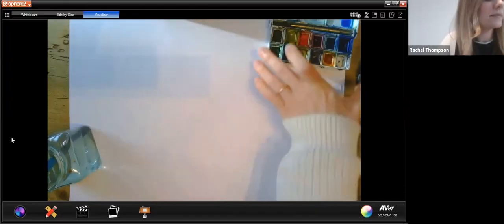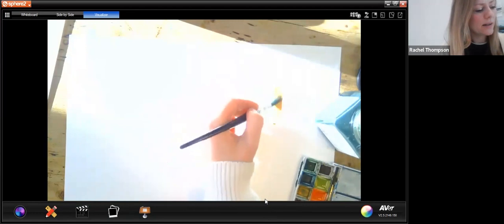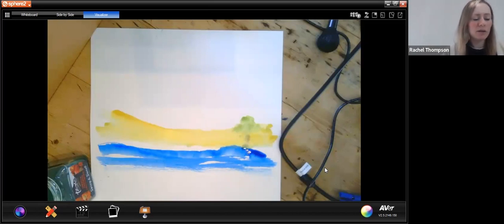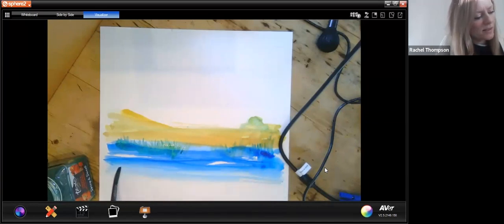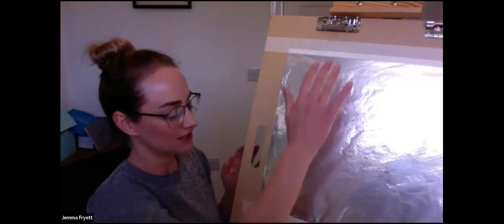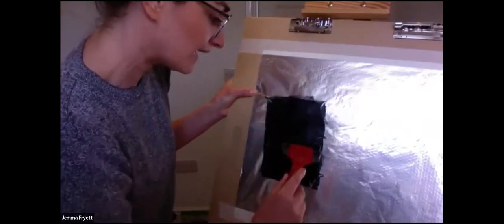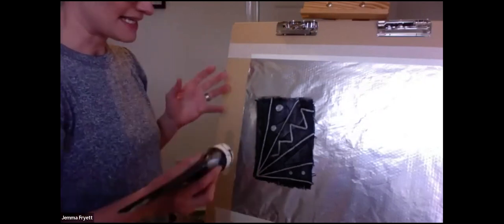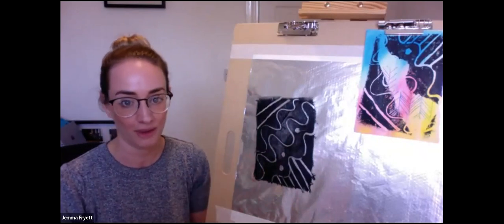CreatED Session 3 - Broadening how we teach art - Jemma Fryett and Rachel Thompson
The final session will bring two artist educators, Jemma Fryett and Rachel Thompson together as they encourage you to use materials in experimental ways looking at colour mixing and mark making techniques that can be used in the classroom.